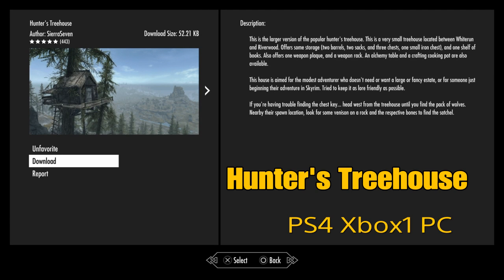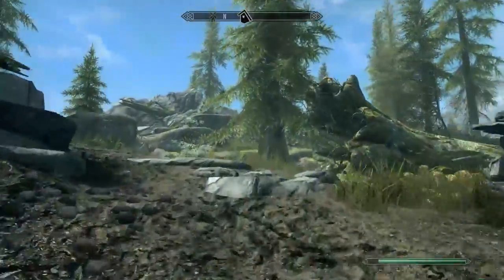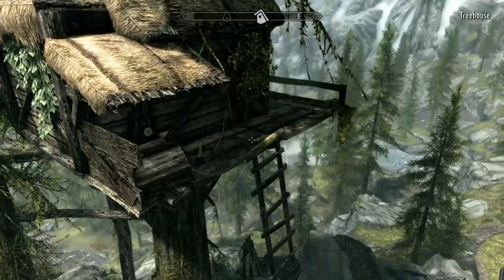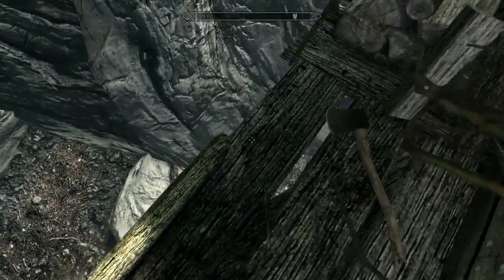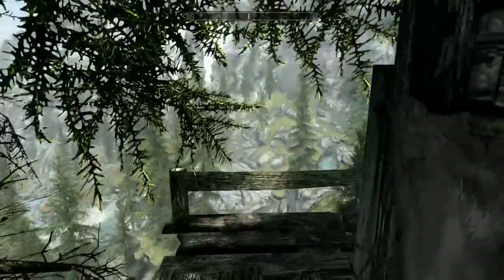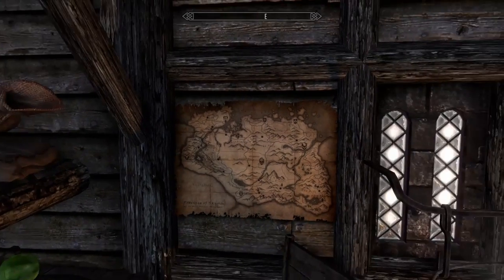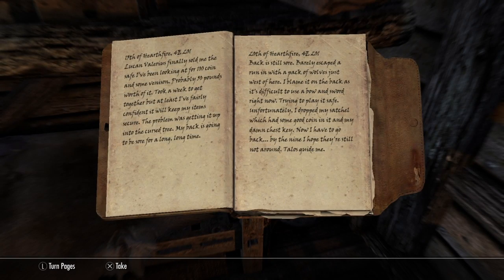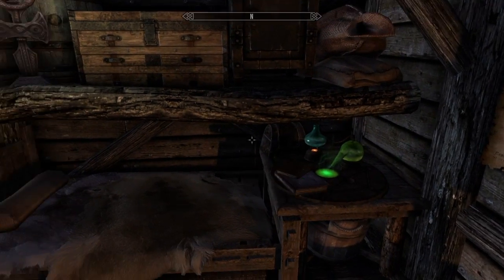Skyrim SE Hunter's Treehouse Mod Showcase 7 ps4 pc xbox1